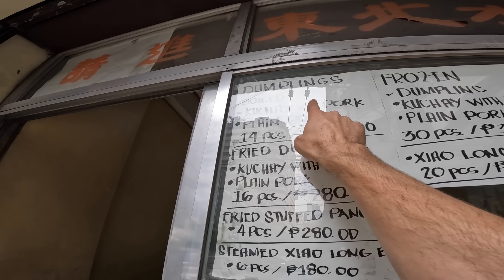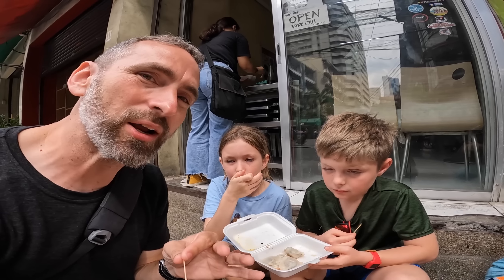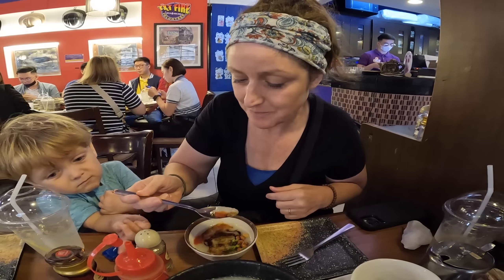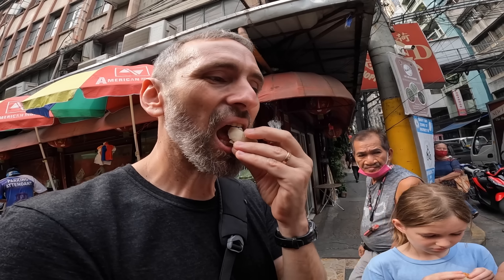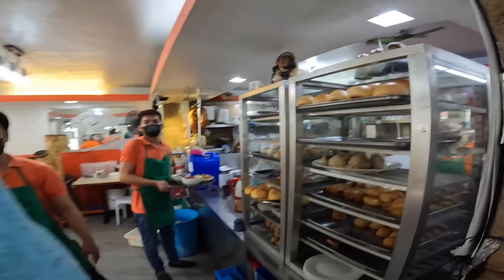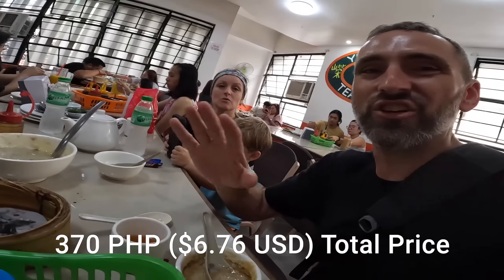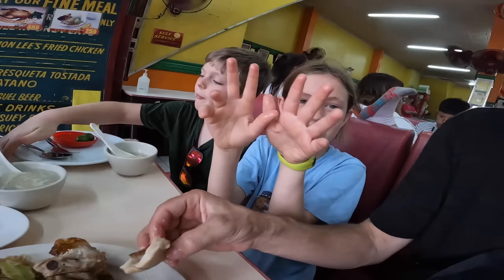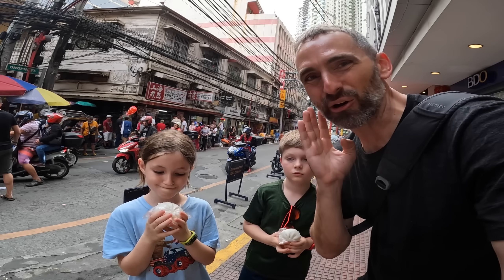$30 FILIPINO STREET FOOD TOUR in BINONDO (Chinatown) MANILA, Philippines 🇵🇭| MUKBANG Philippines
Manila, Philippines, has a huge variety of food options and street food restaurants. In the time that we have, we will try to explore as many of those neighborhoods as possible. In this video, we spend the day exploring Binondo (Chinatown) in Manila. We find so much delicious Chinese street food and we are able to feed our family just by sampling a variety of different dishes. When we get to a new place, we like to eat a sampling of yummy foods. If we eat one big meal, then we miss out on so many different dishes. That is why you will see us split and share dishes when we are exploring street foods and local small businesses.

Today, we make 7 different stops for street food! Check out the time stamps listed below for the names of each stop we made. It takes us all day, but we are happy and have full tummies. If you are in Manila, add the Binondo Chinatown neighborhood to your stop. The food is fantastic and we were only able to scratch the service of what there is here.

***Check out the kids' channel" @bagspackedkids

📸 CAMERA GEAR
» Wind Blocker

ABOUT US
We are the Bags Packed Family: Jonathan and Kelly with our three children. We sold our home in Alaska, USA, eight years ago, and headed overseas. We are teachers and found fantastic teaching positions in Chennai, India. Two years later, we moved to the United Arab Emirates. Three years after that, during the beginning of the pandemic, we made the move to our current teaching jobs in Indonesia. We love traveling and finding adventures as a family. We hope that our travels will inspire and provide our children with the confidence to meet new people, try new foods, and enjoy learning a new language. We hope our vlogs will inspire you to get out and travel, too!

0:00 Dong Bei Dumplings
7:51 Squarespace
8:50 Café Mezzanine
13:00 Ho-Land Hopia & Bakery
17:53 New Po Heng Lumpia House
21:16 Ying Ying Tea House
27:06 Ramon Lee Panciteria
33:40 Shanghai Fried Siopao